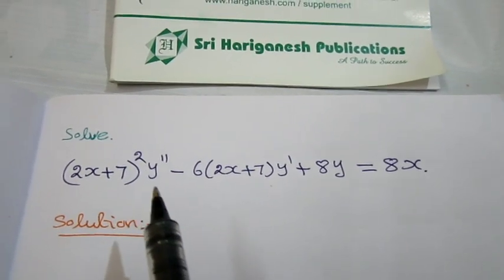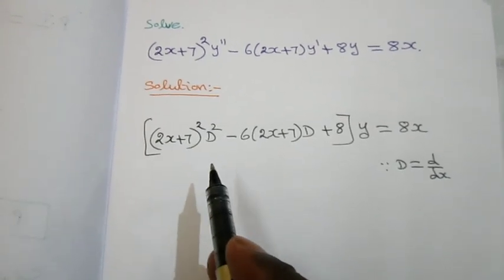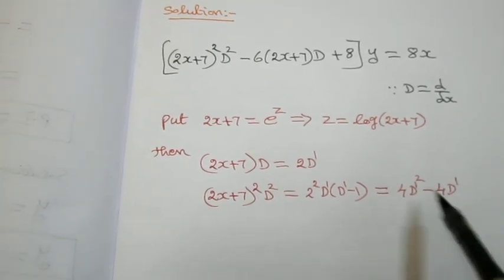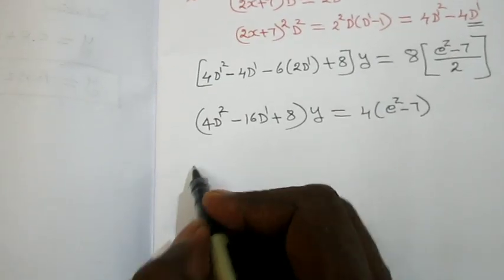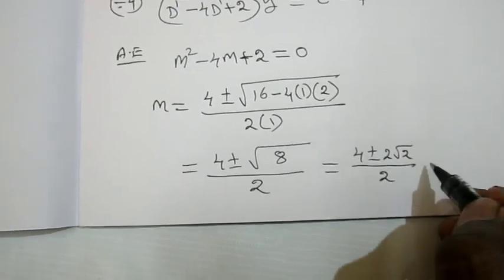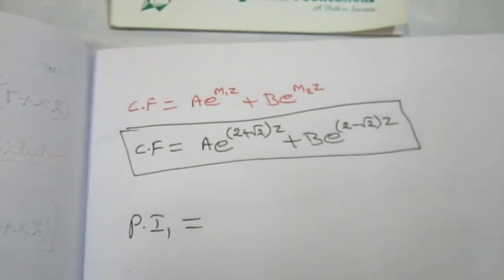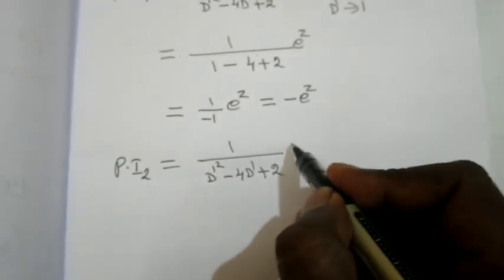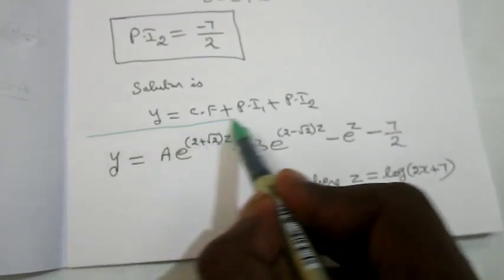Legendre's Linear Differential Equation - Problem 2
Engineering Mathematics 1 - Differential Equations

Sri Hariganesh Publications